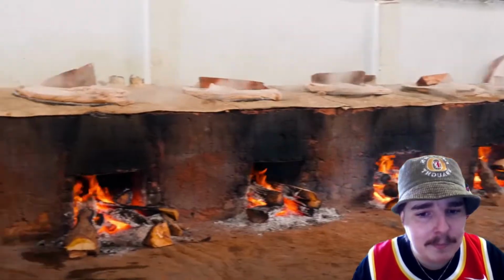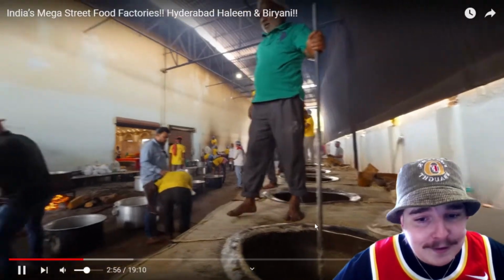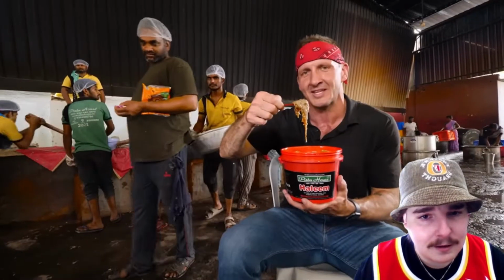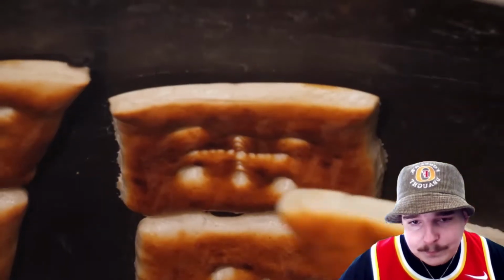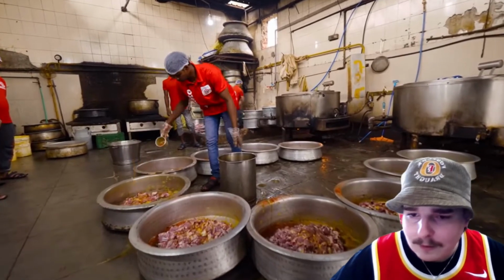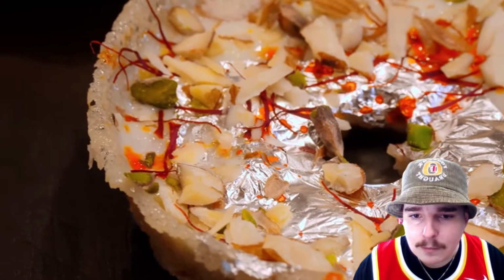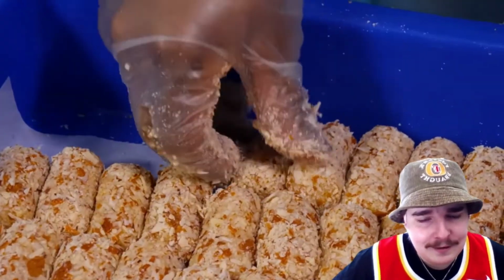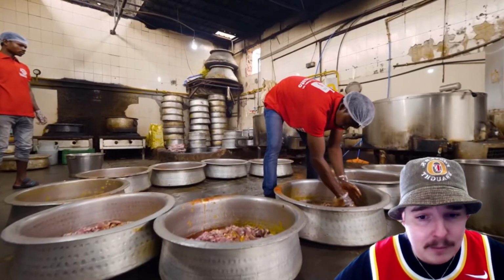India’s Mega Street Food Factories!! Hyderabad Haleem & Biryani REACTION!